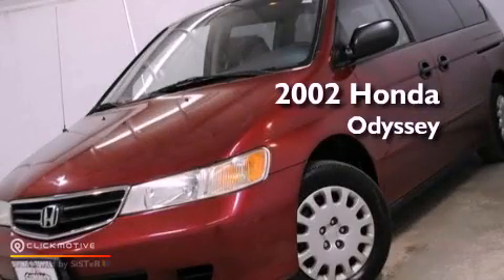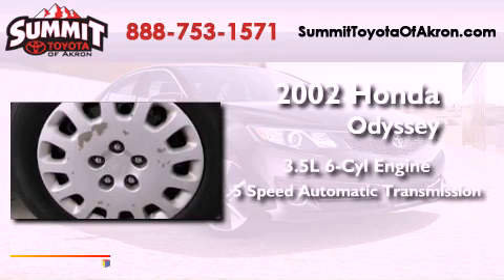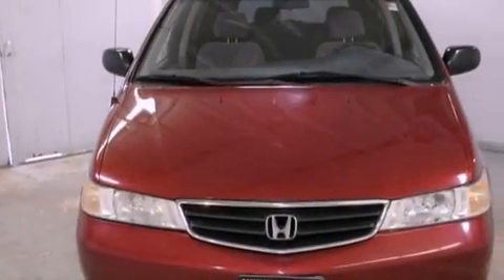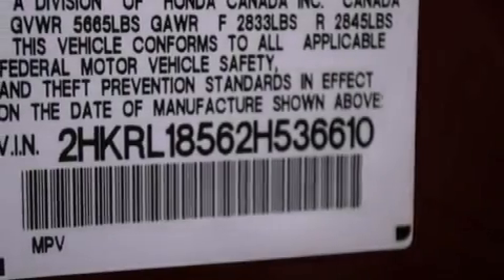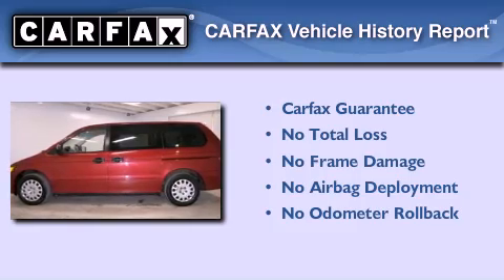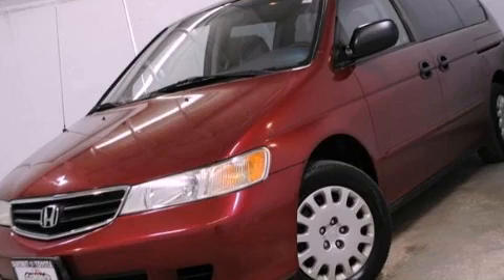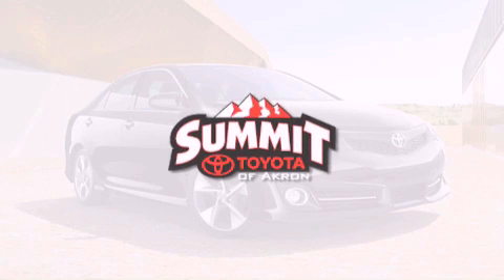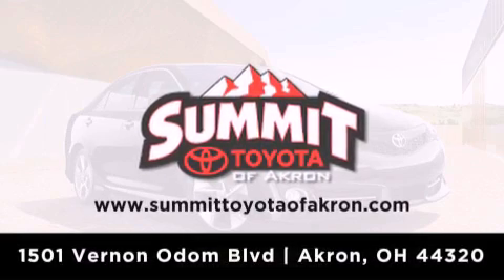Preowned 2002 Honda Odyssey Akron OH 44320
Year : 2002
 Make : Honda
 Model : Odyssey
 Engine : Gas V6 3.5L/212
 Trans . : Automatic
 Exterior : Redrock Pearl
 Miles : 149,106
 Interior : Fern
 Stock : 3C0791B